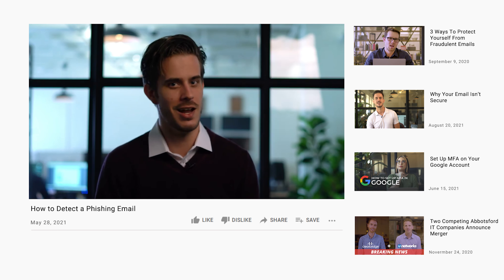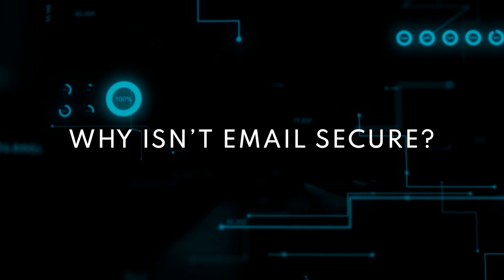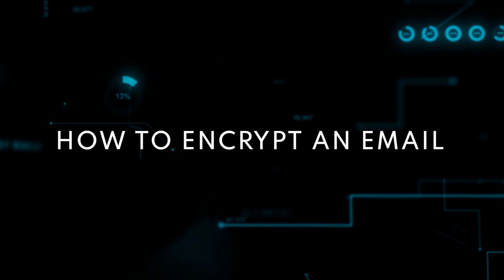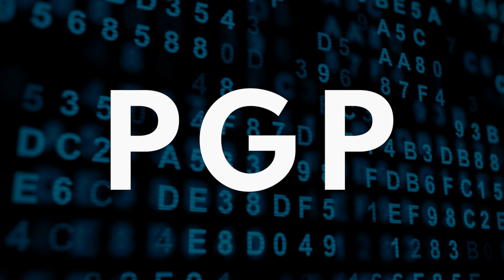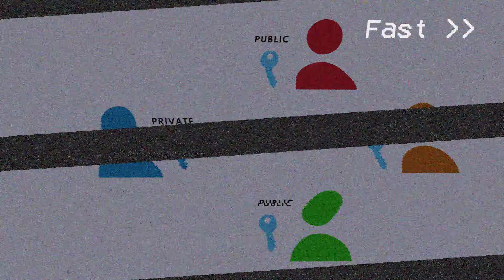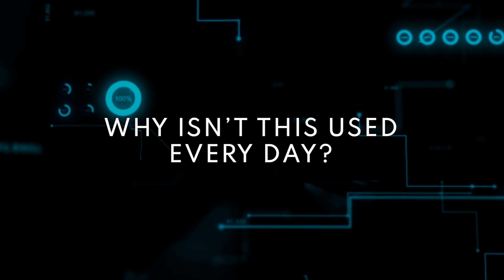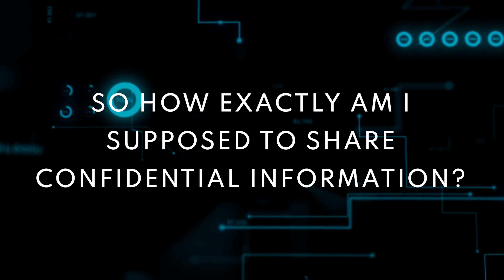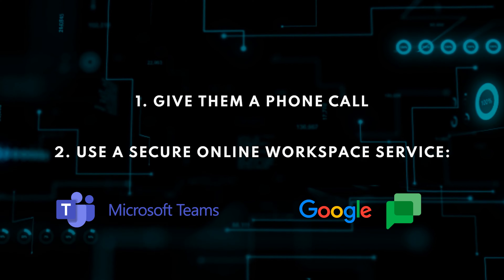Your Email is AT RISK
Email is something we use every day. But did you know that email isn't secure by default?

This begs the question: why isn't email encrypted to begin with?

We'll explore that in this video, and some of the ways to share information that doesn't require a complex encryption method.

CHAPTER MARKERS
0:00 - Video Intro
0:28 - Why Isn't Email Secure?
1:24 - How To Encrypt An Email
2:13 - Why Isn't Encryption Used Every Day?
3:15 - Sharing Confidential Information
4:09 - Got Questions?

Clearbridge helps businesses by leading their digital strategy efforts through investments in technology. If you'd like to learn more about how Clearbridge may be able to help your business,
Clearbridge Business Solutions
203-2600 Gladys Ave, Abbotsford, BC V2S 0E9
Mon-Fri 8am-5pm PST
Located in Historic Downtown Abbotsford, on the corner of Gladys & Essendene